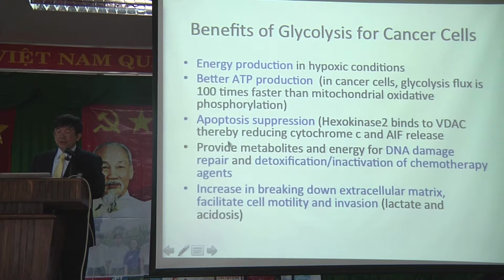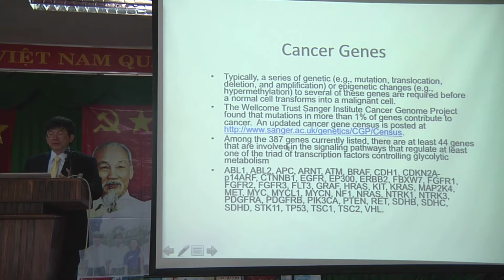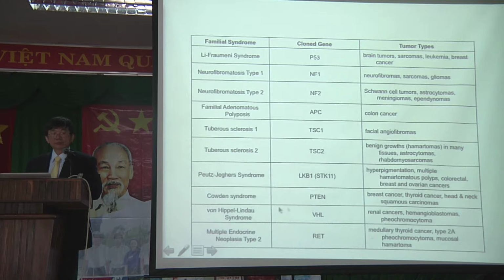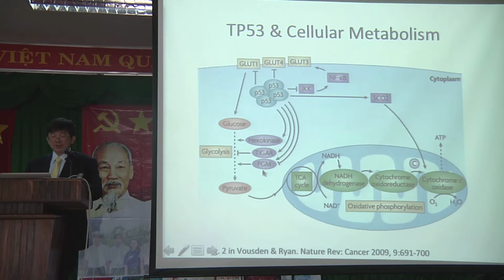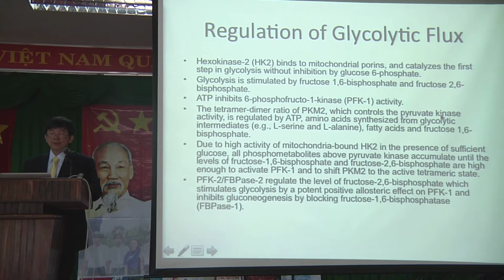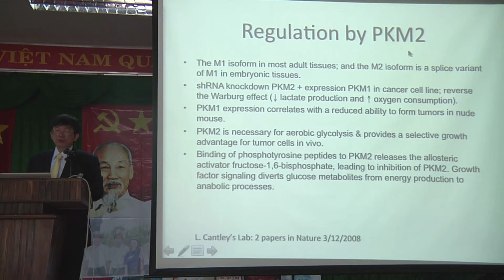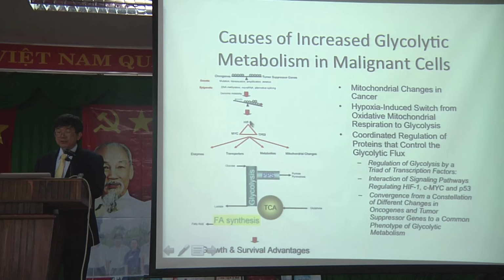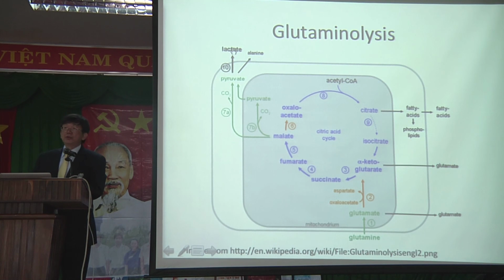2013 07 31 2